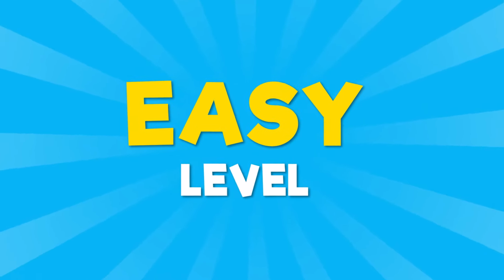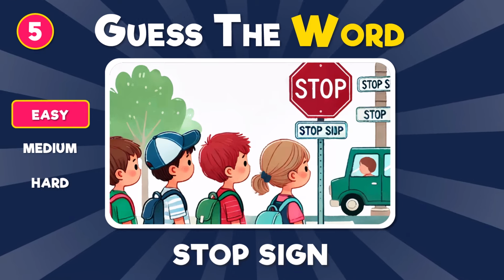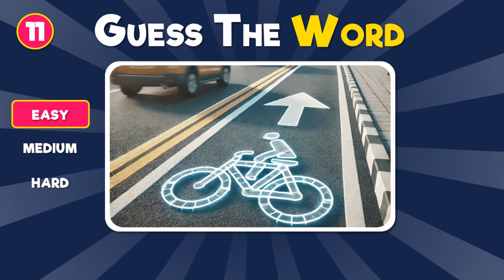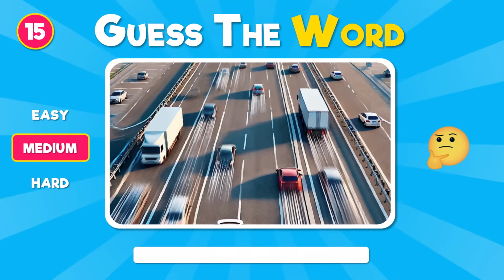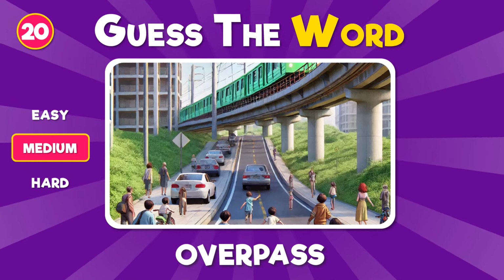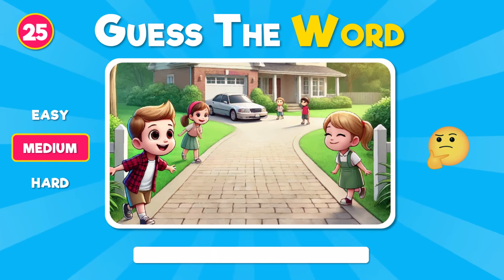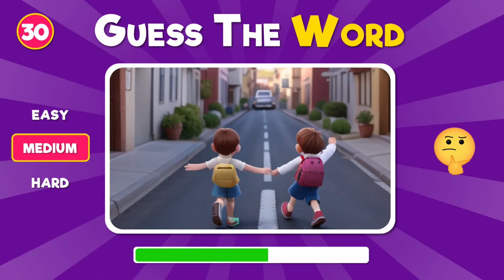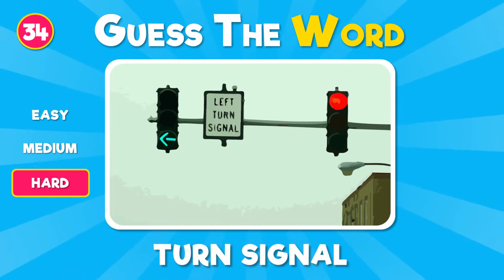Road Vocabulary | Road Words Challenge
Join us on an exciting journey through the world of streets and roads! In this video, you'll learn important road vocabulary with fun animations. You'll have 3 seconds to guess each word as we go through easy, medium, and hard terms for kids ages 6 to 15. Can you guess them all?